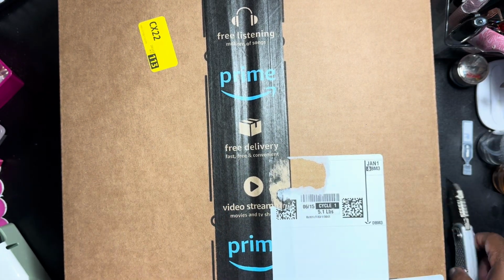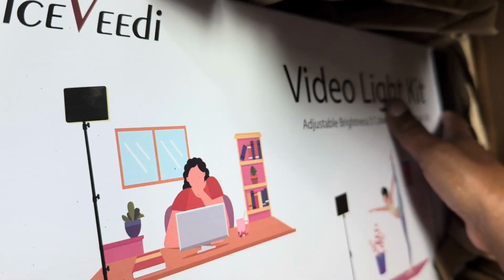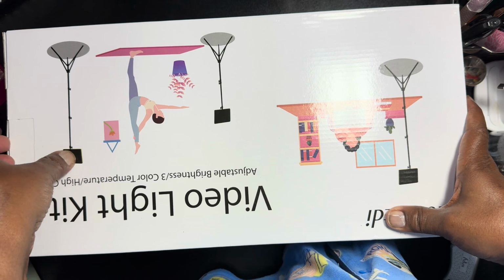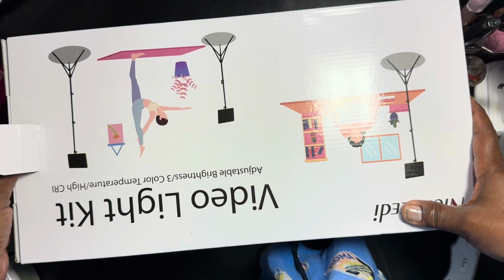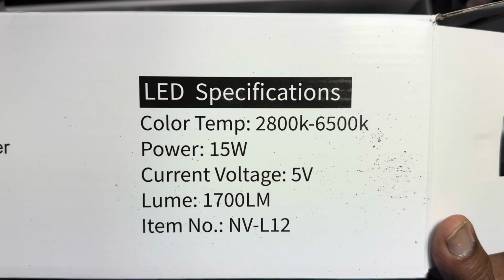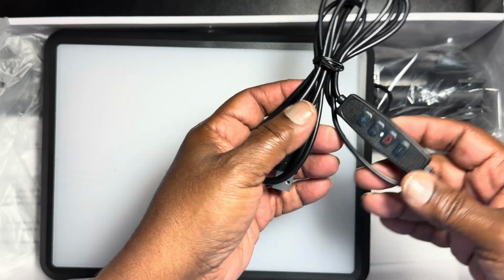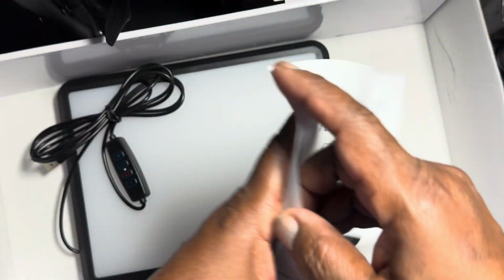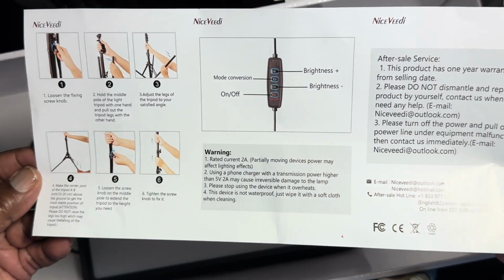Amazon lighting kit June 20, 2025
1-Pack LED Video Light Kit, NiceVeedi Photography Lighting Kit, 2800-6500K Dimmable Studio Light with Tripod Stand & Phone Holder, 73" Stream Light for Video Recording, Game Streaming, YouTube